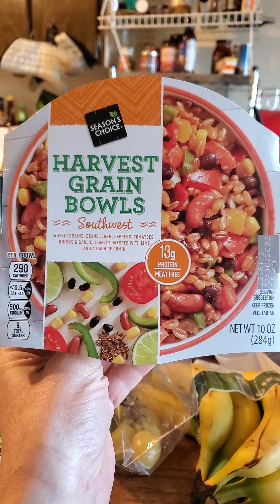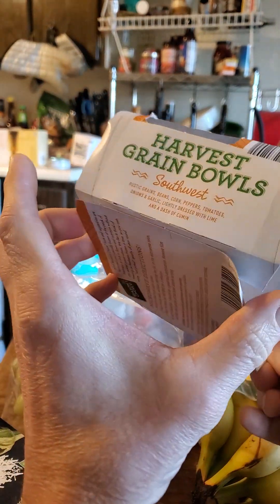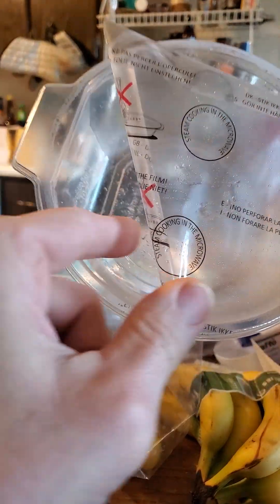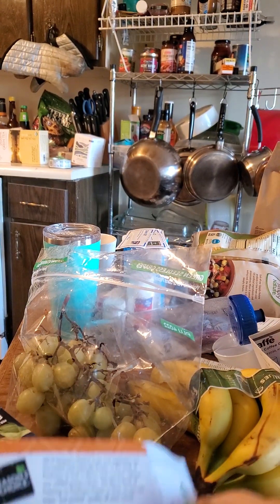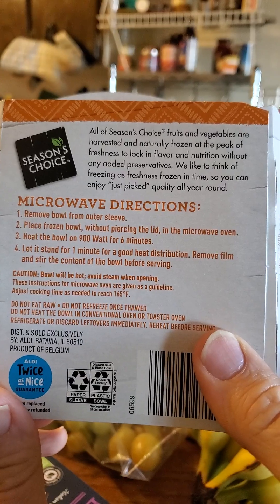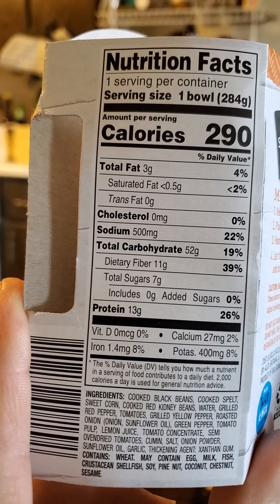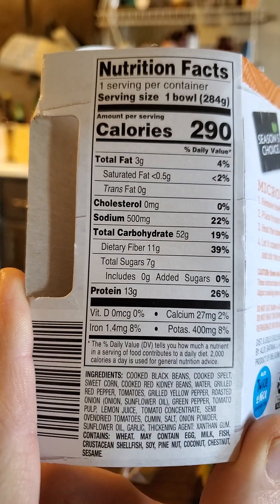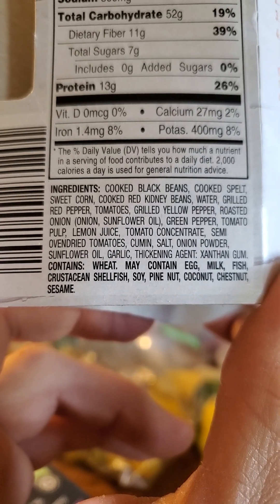Season's Choice Southwest Harvest Grain Bowls Review